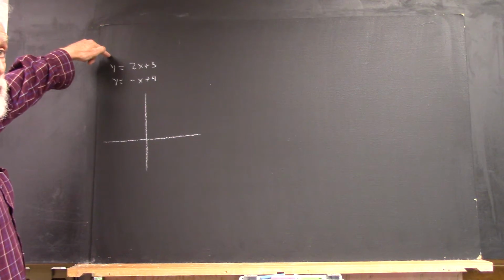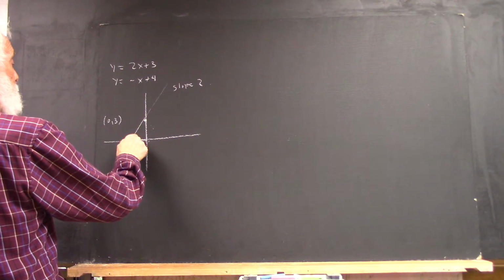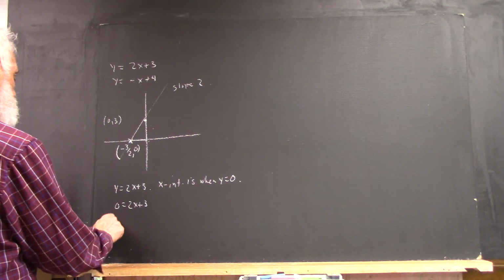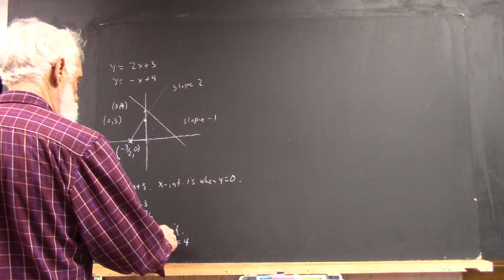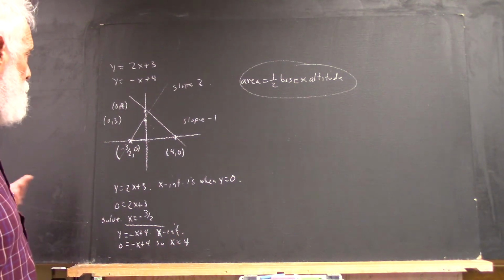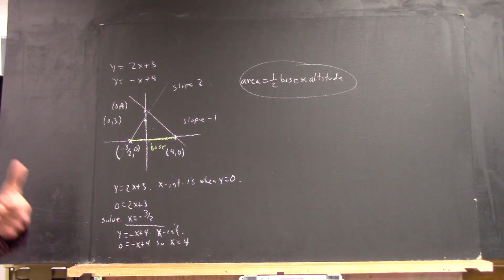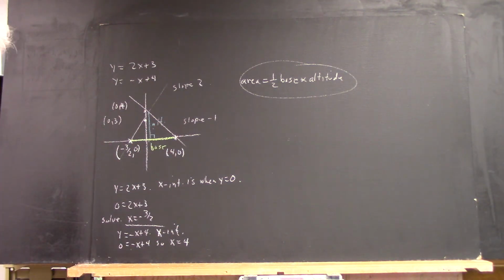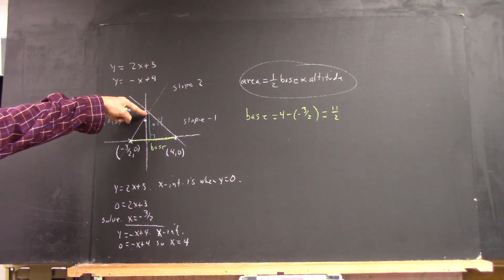dagpc 1561 area of triangle bounded by two straight lines and x axis 9